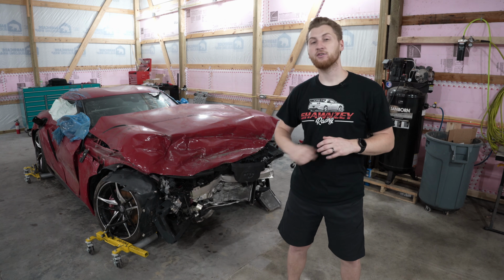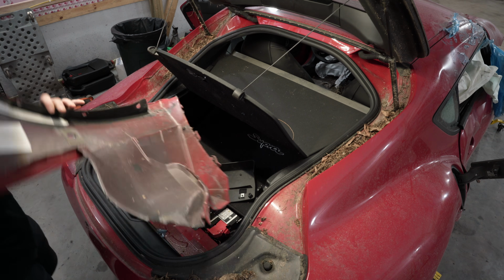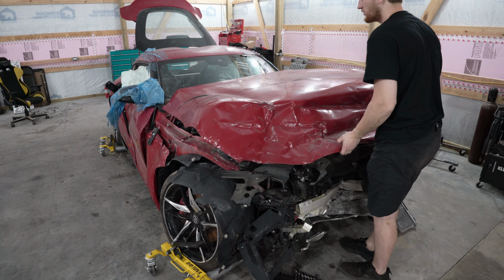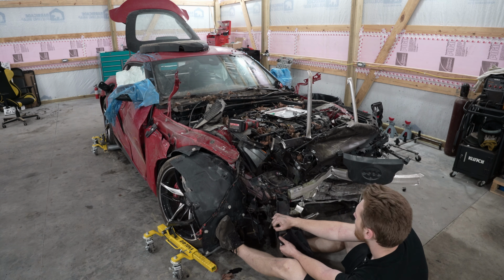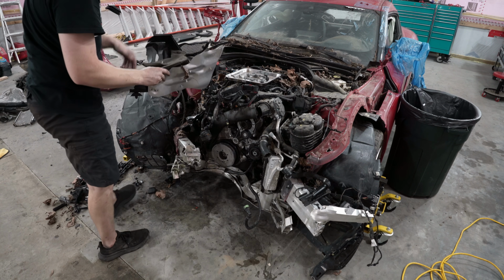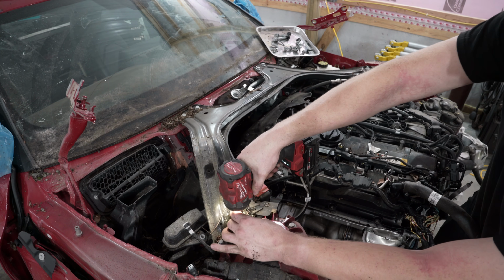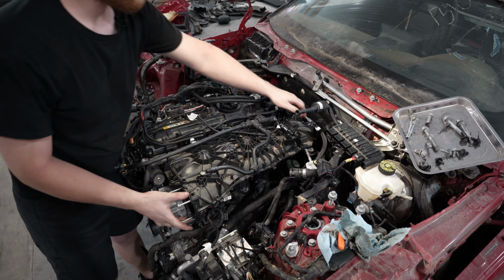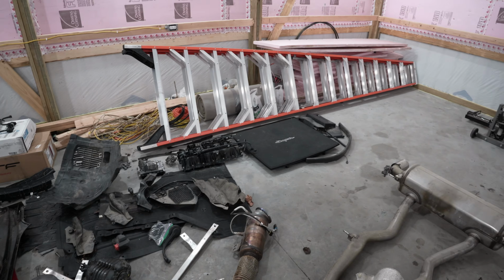I Bought A WRECKED GR Supra That Was Abandoned For 3 Years!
I bought a wrecked A90 2021 Toyota GR Supra for $5,500 that insurance had left in a parking lot for 3 years! I bought this Supra sight unseen from a Copart salvage auction, and we're going to get it back on the road! This crumpled-up supra was mangled in a wreck 3 years ago. We have to replace almost every body panel, the whole frame in front of the firewall, the engine needs repairs, and so much more. The B58 engine seems to be mostly intact but will need to be repaired as well.

All my auto repair manuals are from eManualOnline.com (easy digital downloads for any PC, tablet, or smartphone).

Shawnzey Racing Merch!

TIMESTAMPS:
00:00 - Welcome!
00:40 - What's The Damage?
02:43 - What's The Mileage?
05:50 - How's The Engine?
18:10 - Is It Tunable?
20:08 - Bracket To Pull It!
21:18 - Let's Pull It!
24:50 - Subscribe!